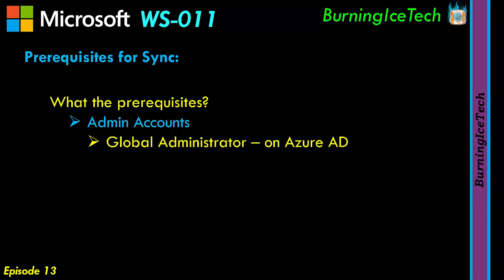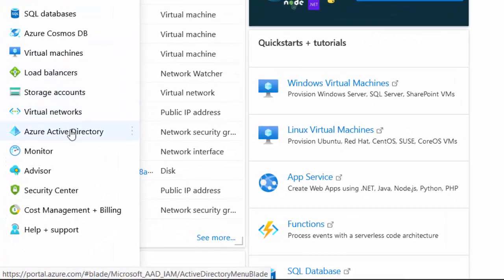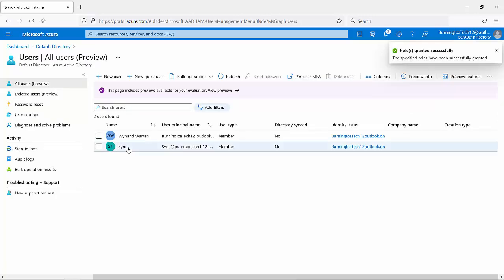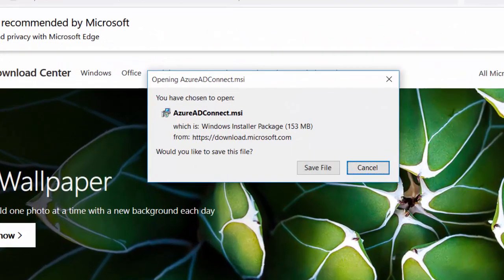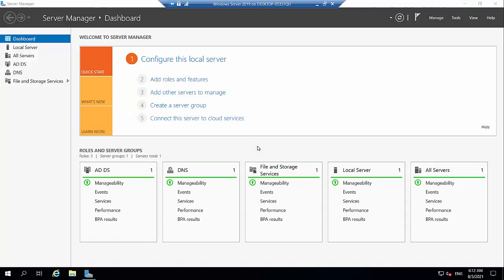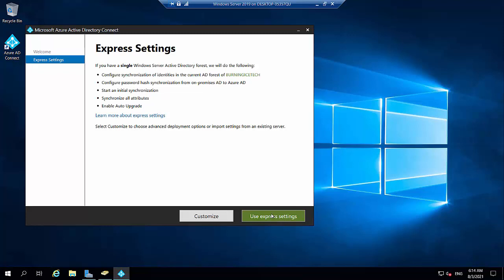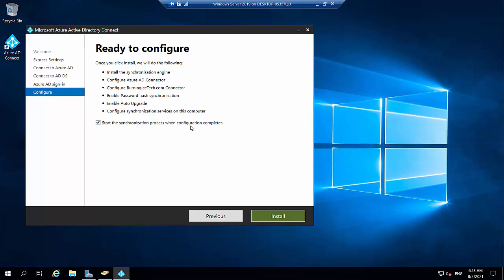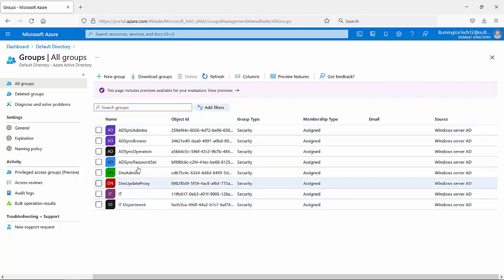How to Install and Configure Azure AD Connect for Sync | Windows Server 2019 | WS-011 | Ep 13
How to install and Configure Azure AD Connect to Sync On-Prem AD on Windows Server 2019 with Azure AD. WS-011 Free Full Course.

In this lesson we do a step by step guide on what you need to do to synchronize your on-premises Active Directory (AD) on Windows Server 2019 with Azure AD.

We discuss the Prerequisites that need to be in place, the things you need to configure and create and then we also do a step by step demo on the whole process of configuring the Prerequisites and doing the actual Sync between On-Prem AD and Azure AD using the Azure AD Connect Tool